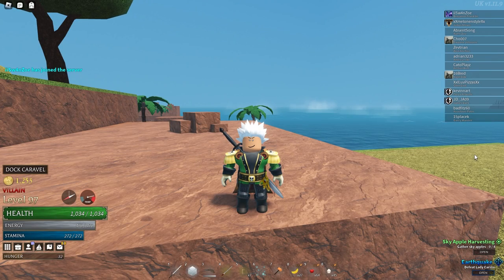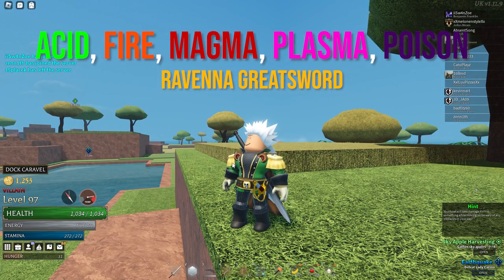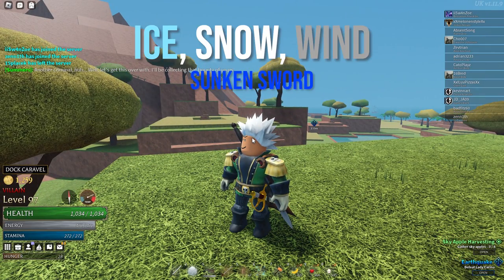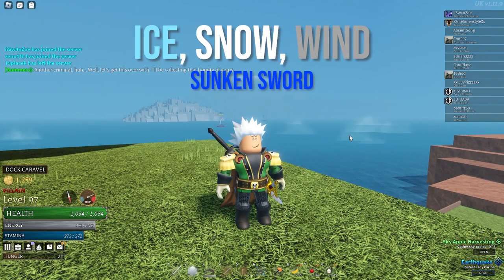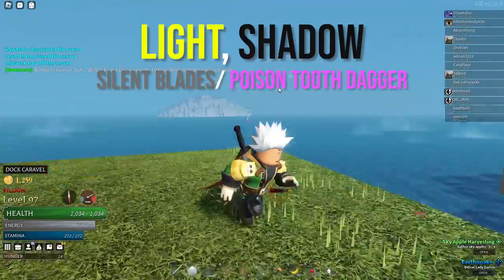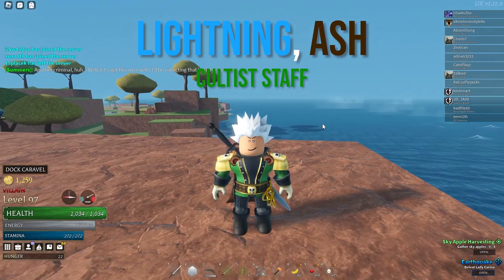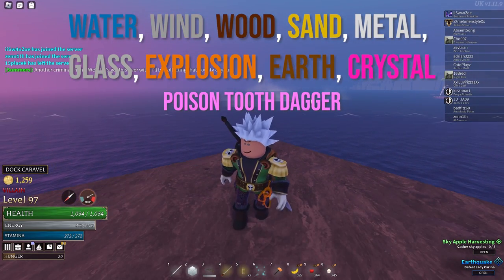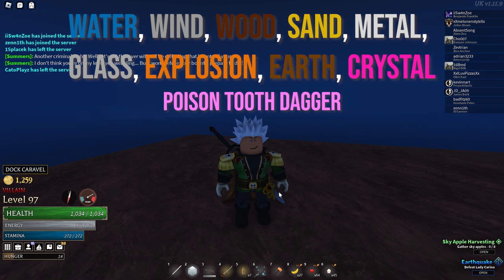Arcane Odyssey - The Best Weapons For Every Magic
A like and sub would help me out a lot as I spent multiple hours everyday working on my videos for you guys.

~SOCIALS~